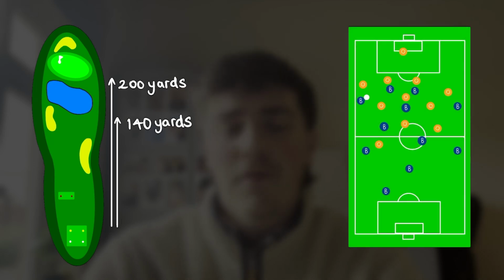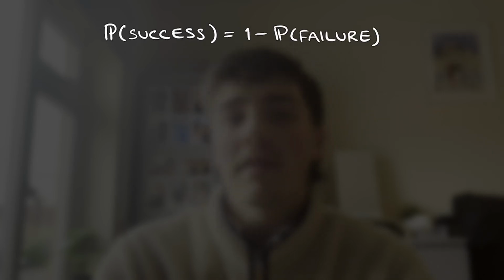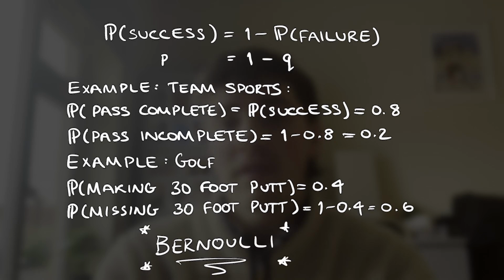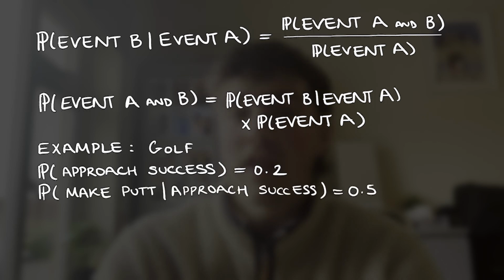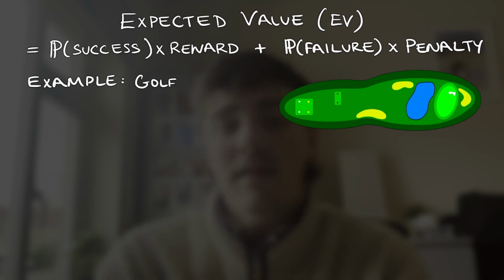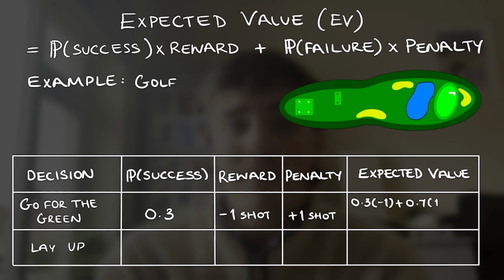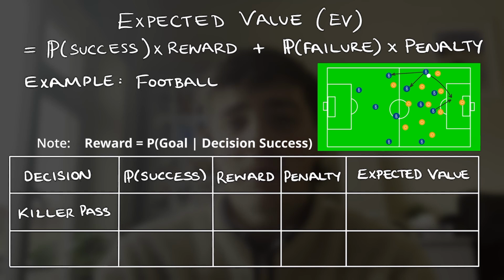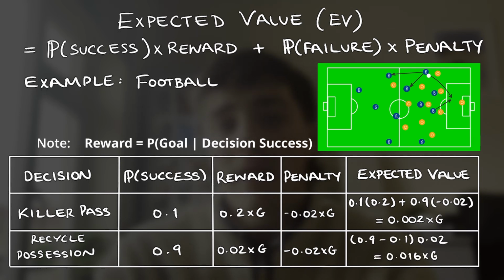The Hidden Playbook - Leveraging Stats for Improved Sports Strategy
This video is partially for a communicating maths course so any feedback is greatly appreciated. Link is found below.

As discussed, below is a link for a fantatsic video explaining the basics of the Bernoulli distribution.